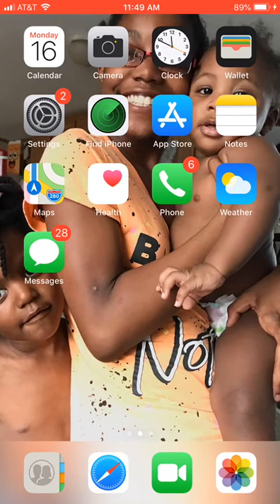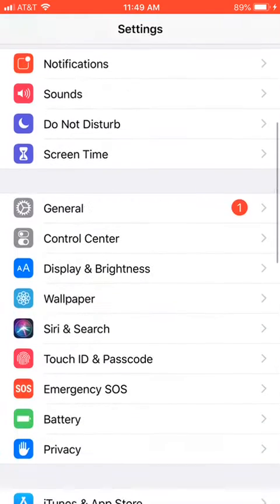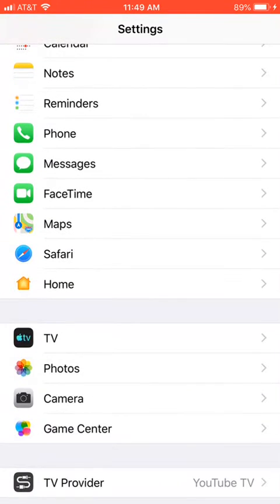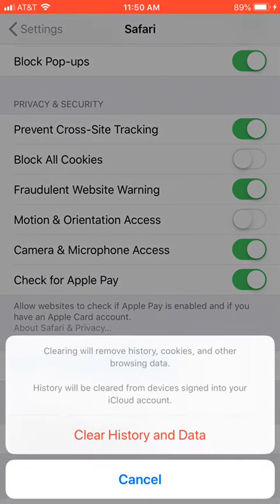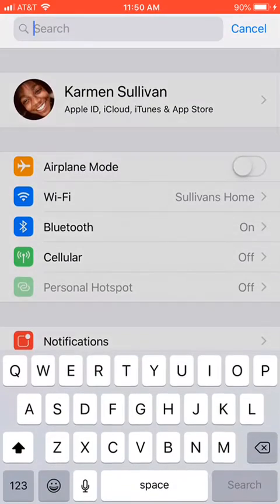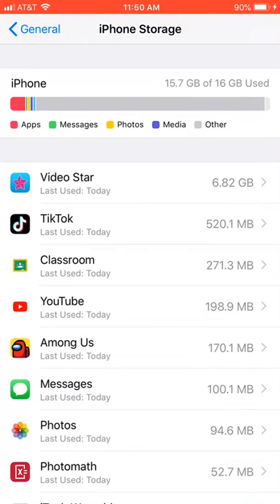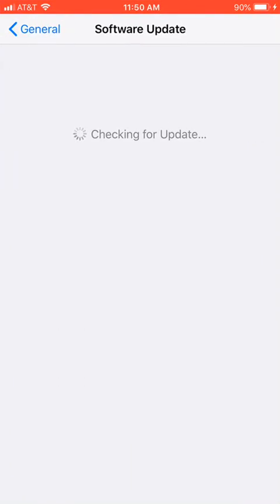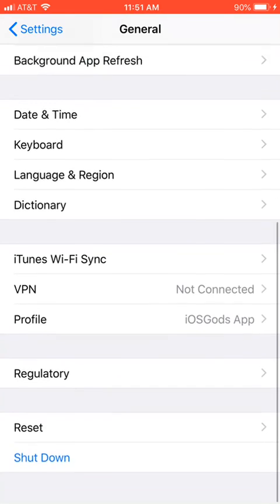How To Clear Cache Data On iPhone 6s Plus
This is an tutorial on how to clear your data cache on you iPhone or on any iPhone that you have! Enjoy!
-Sub
Notify